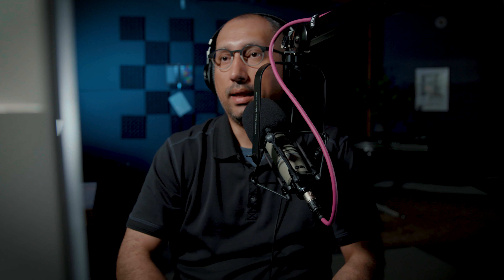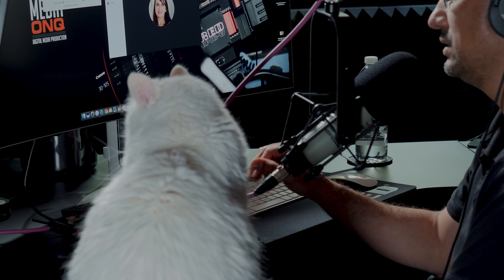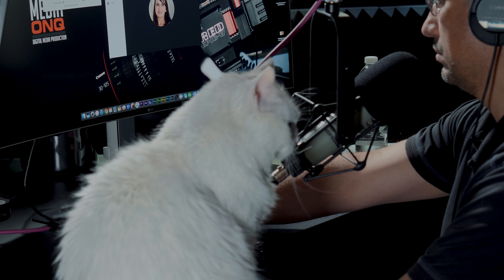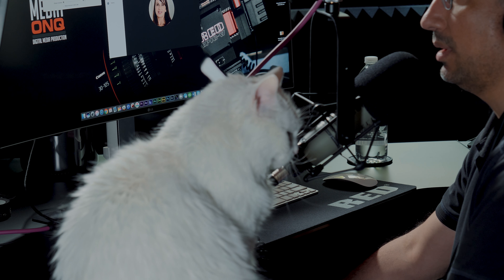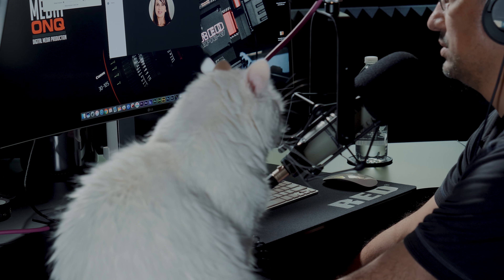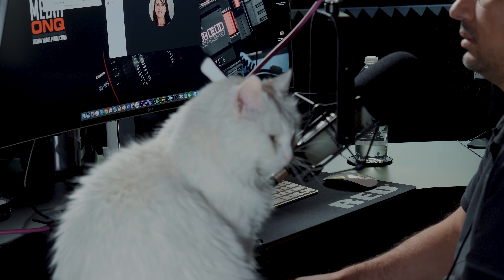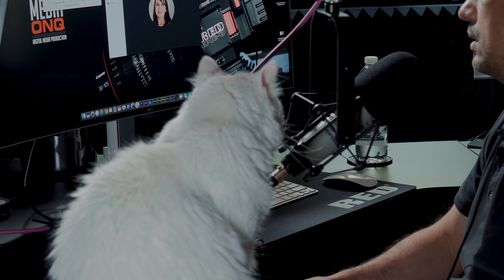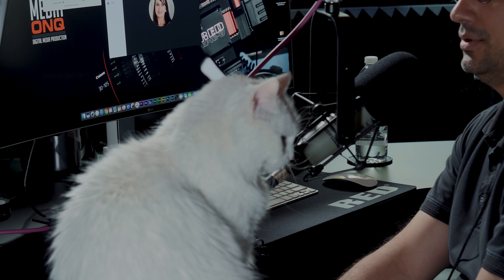Sound Devices MixPre 3 USB Interface, Mix Minus & Audio Recorder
In this video we find out if the Sound Devices MixPre-3 (or MixPre 3) is able to work as an audio interface, sound recorder and then perform a Mix Minus task sending audio back via USB to our Skype Caller.

Gear I Use to Make Videos:
1.  Canon C200
2.  Canon EOS R
3.  BMPCC4K
4.  BMPCC6K
5.  Wireless Transmitter
6.  Monitor
7.  External Recorder
8.  Favorite Prime Lens
9.  Favorite Zoom Lens
10. Favorite Mic
11. Tripod
12. Monopod
13. SSD Drives

Best Deals on Camera Gear!